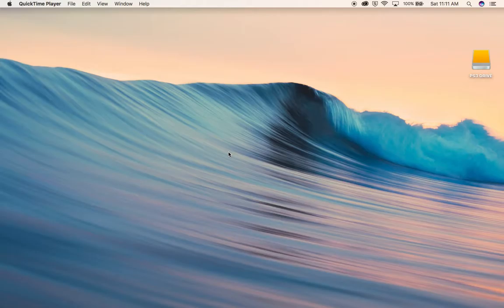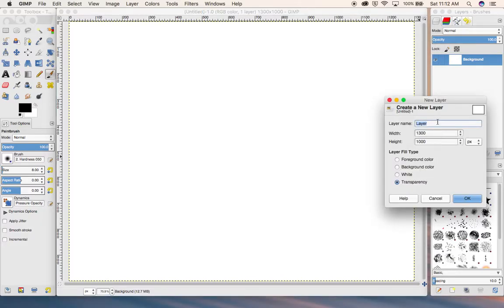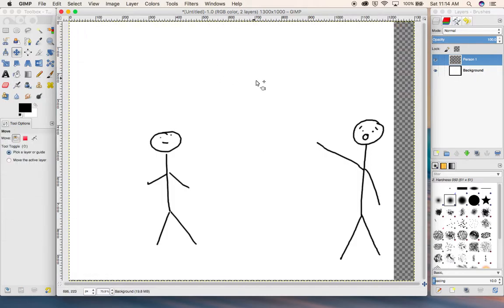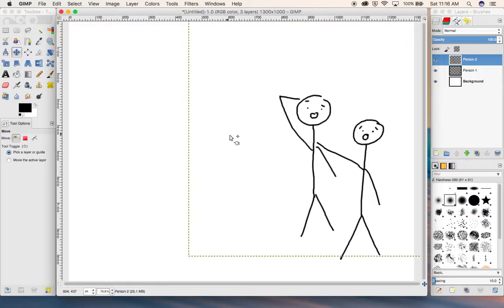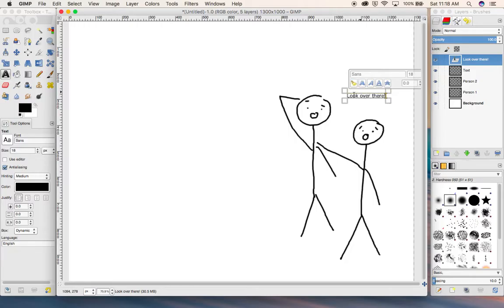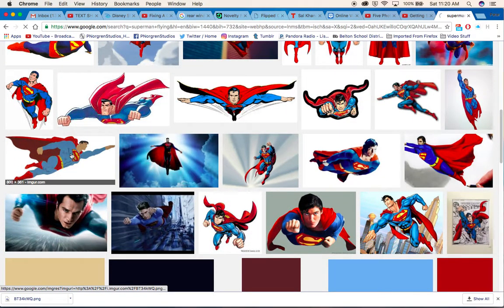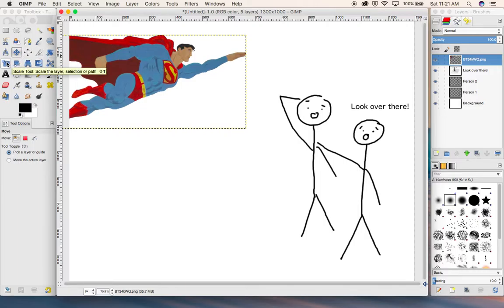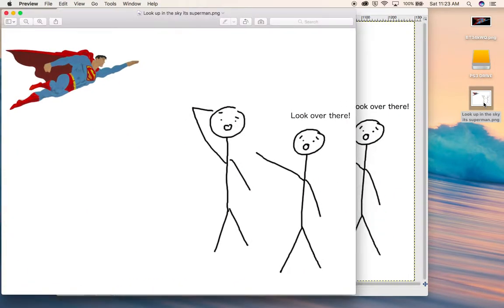Layer creations in GIMP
How to create and use layers in GIMP